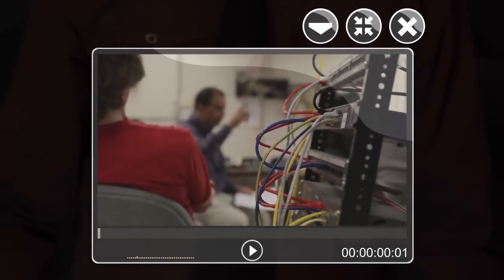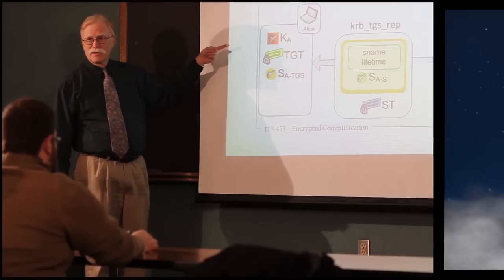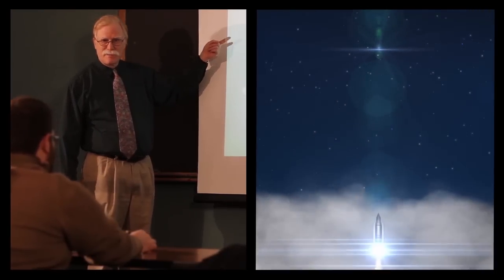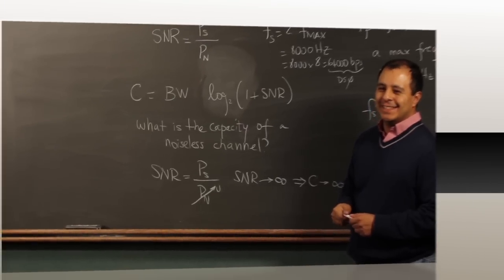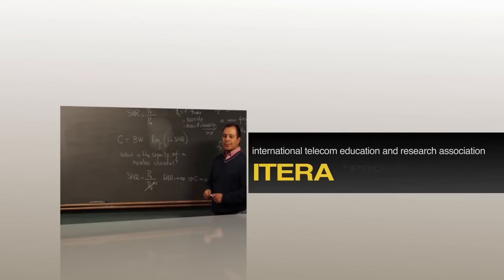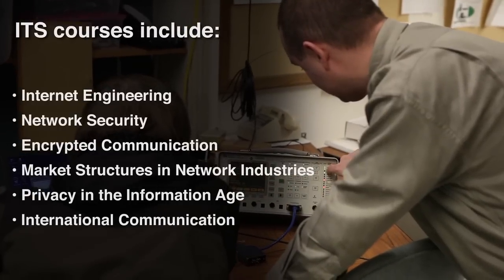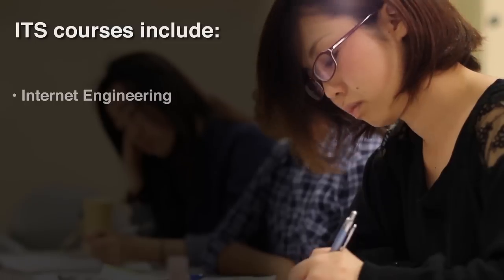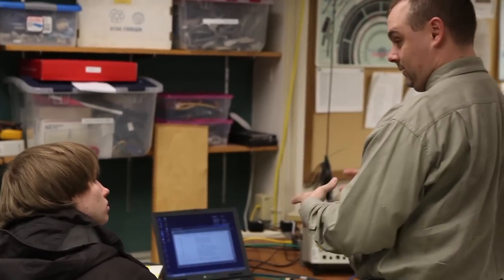Introduction to the J. Warren McClure School of Information and Telecommunications Systems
The McClure School will prepare you for a career in the rapidly growing information network technology field. The McClure School will teach you about the design, management, regulation, and application of information network technology.. Whenever you use the Internet, make a telephone call, or use a cell phone, information network technology is at work.